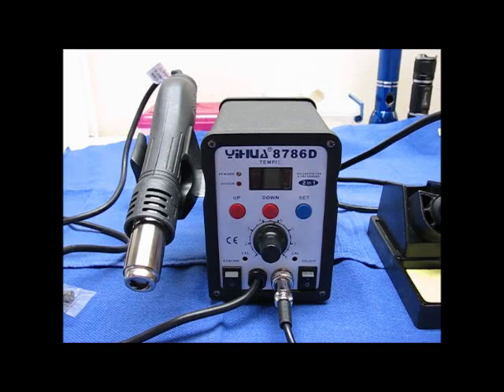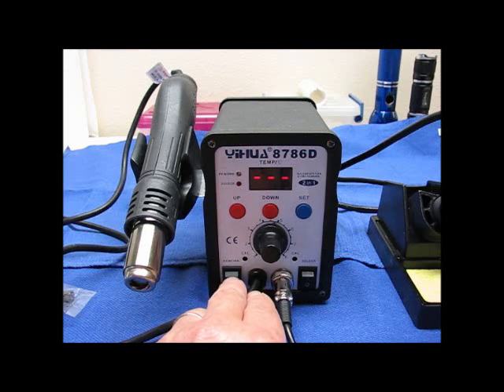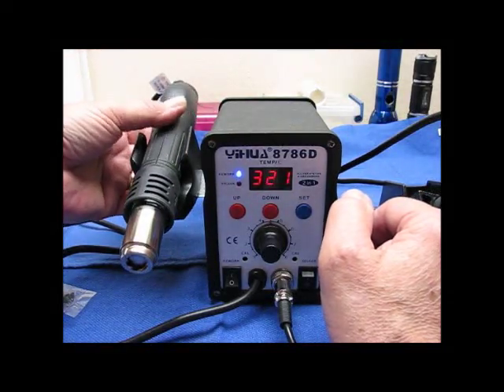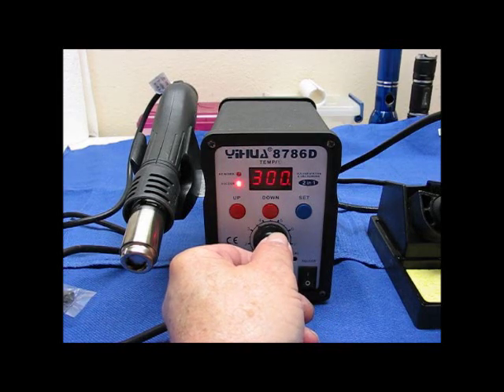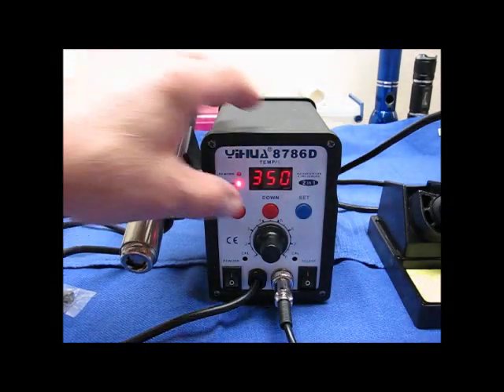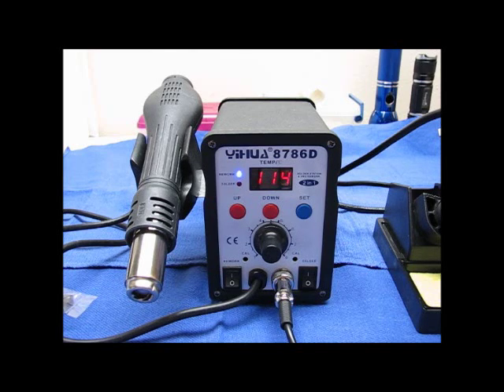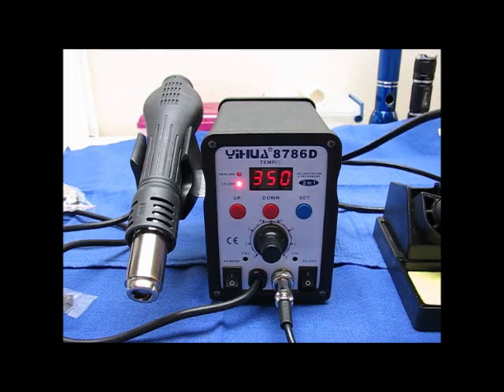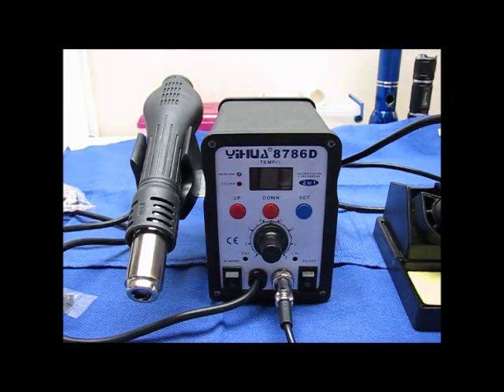Hot Air Rework Solder Station Part 2